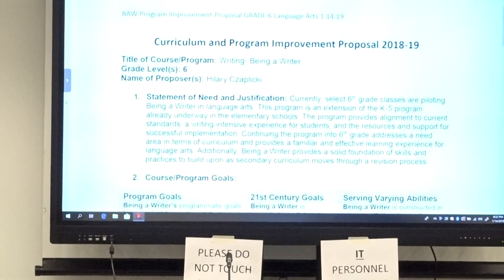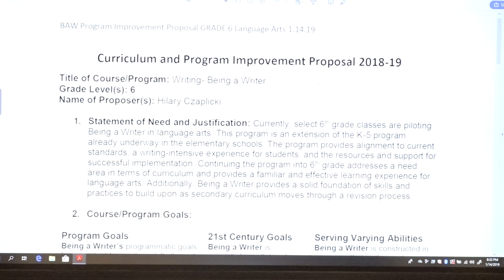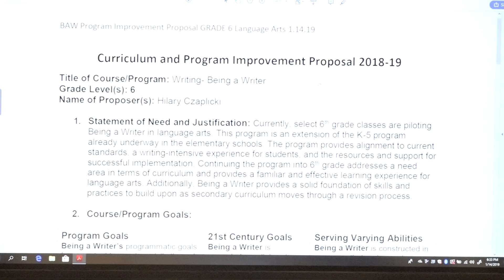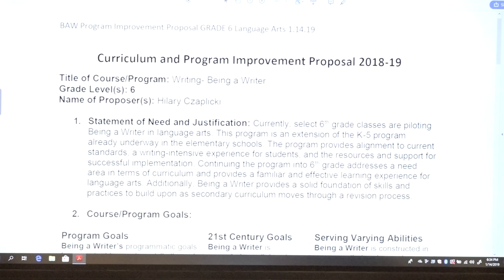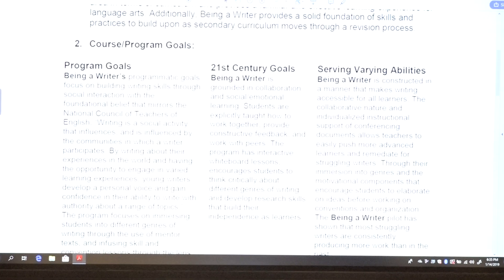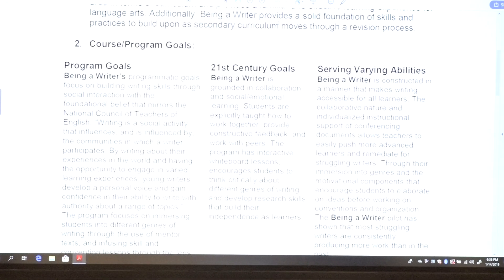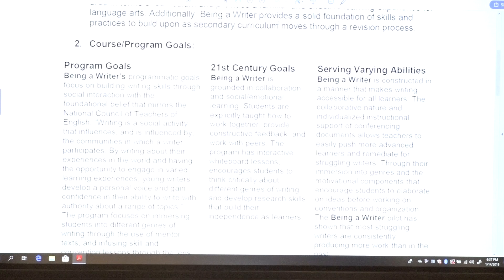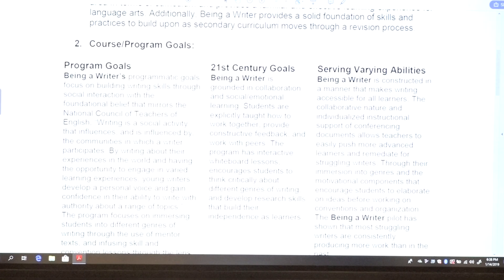Curriculum Committee Meeting. January 14, 2019